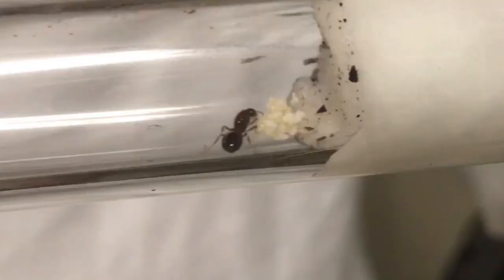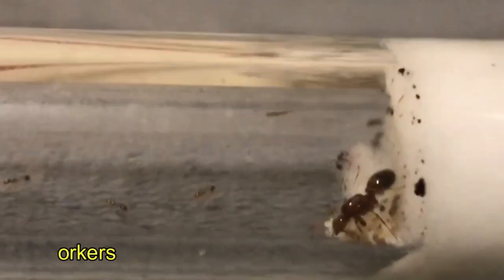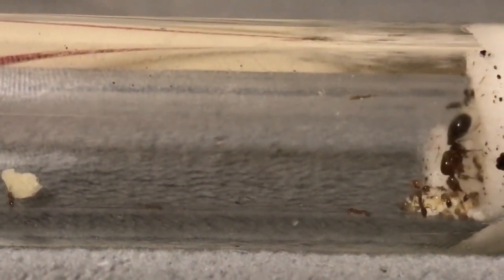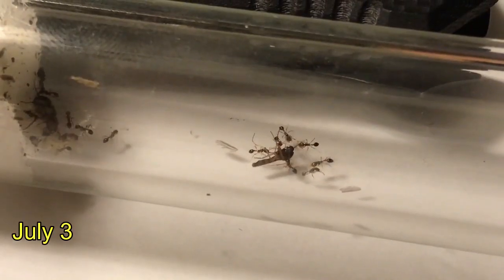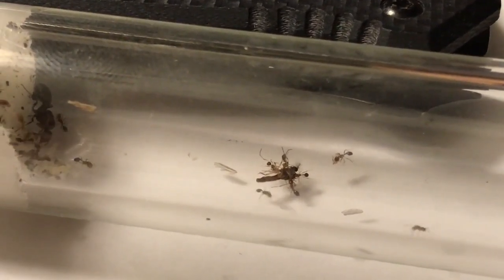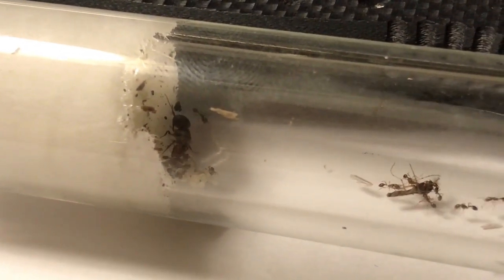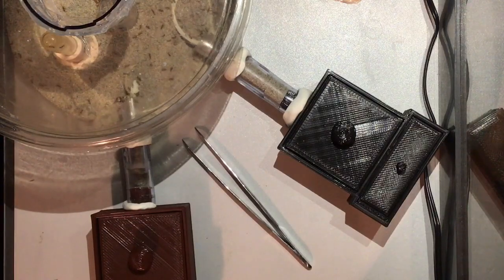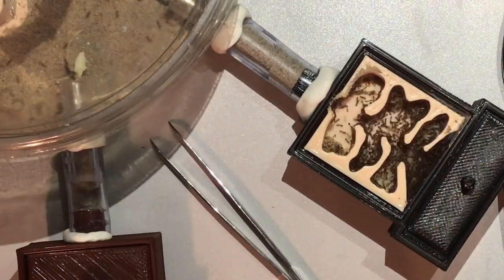Raising a Fire Ant Colony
Welcome! In this video I documented the growth of my Fire Ant (Solenopsis invicta) colony for 6 months! The growth of the colony is spectacular! We go from a single queen to 800 workers in a chronological order of events! I am new to ants so I am in no means an expert, but I am happy to share my experiences keeping these eusocial animals in captivity. If you have any questions, dont be afraid to reach out!
The ant nests used come from ANT SHACK. These are 3D printed moduler nests that allow for expansion when they become overcrowded. I am a big fan of ANT SHACK and consider their business model very professional and friendly. These are great for beginner colonies and keepers!

Interested in buying the specific nests I use?

Opinions are always my own on any product or service and always will be.